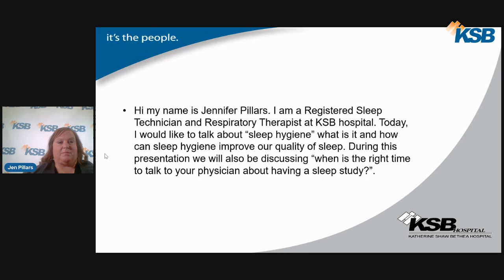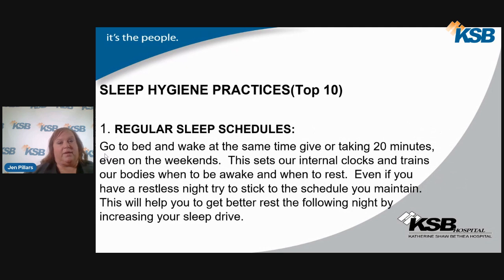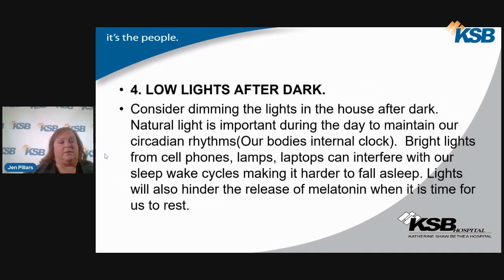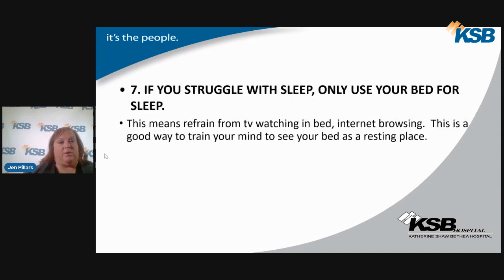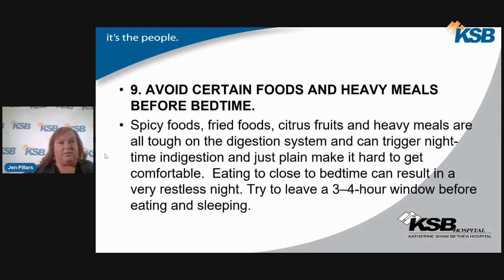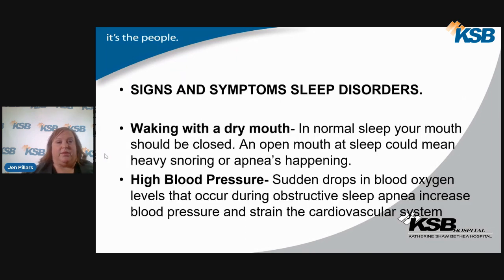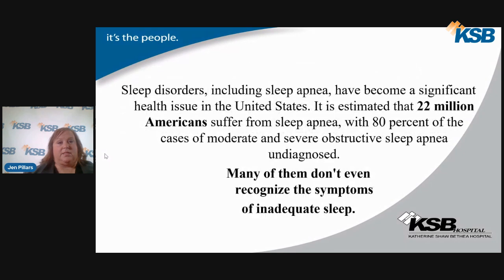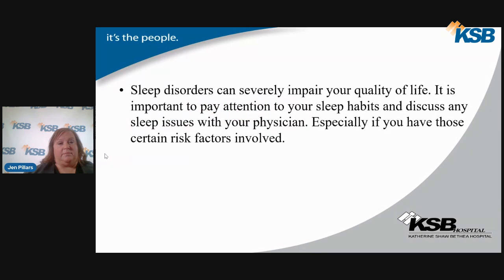Sleep Hygiene: How Can It Improve My Sleep with Jen Pillars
Join Jen Pillars as she explains what Sleep Hygiene is. She will also share
tips for a good bedtime routine and symptoms to be aware of regarding
sleep apnea.